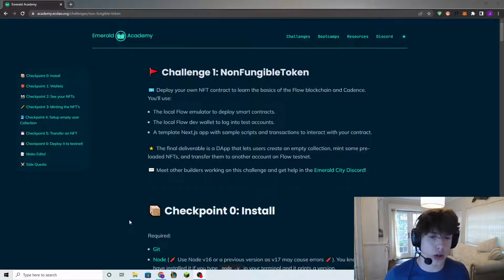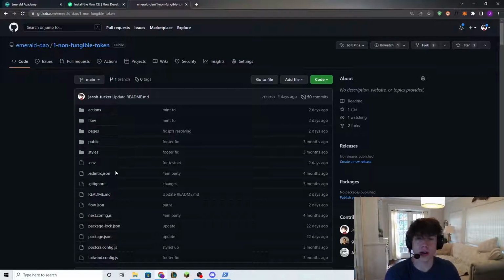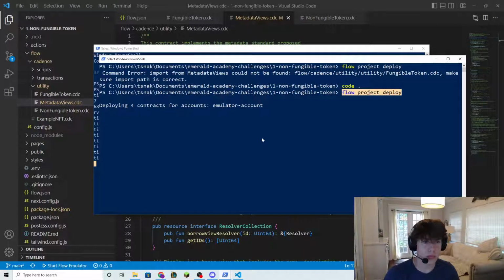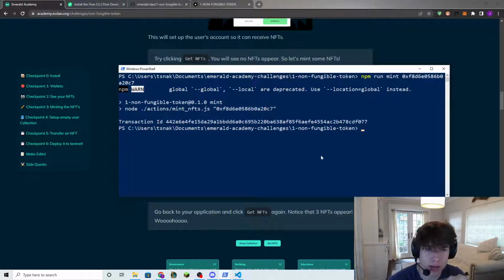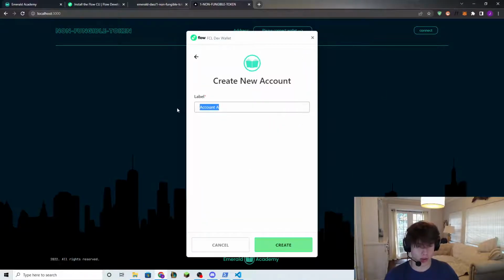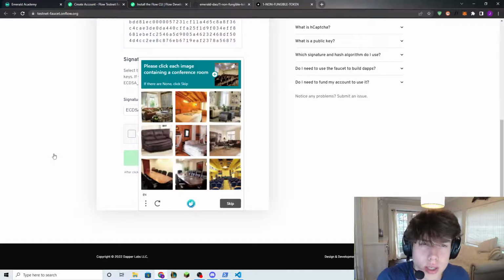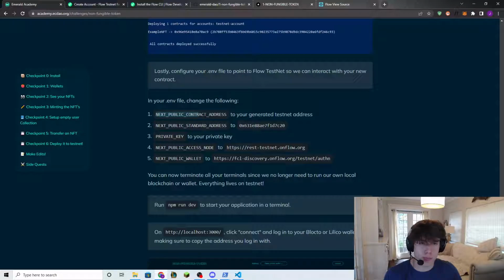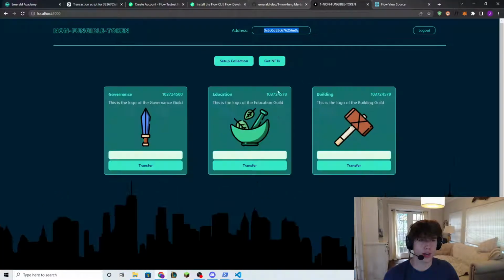Emerald Academy - Challenge #1 (NonFungibleToken) Walkthrough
Hello! In this video, I walk you through Challenge #1 (NonFungibleToken) in Emerald Academy.